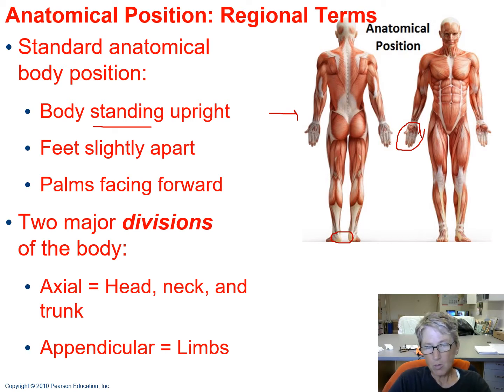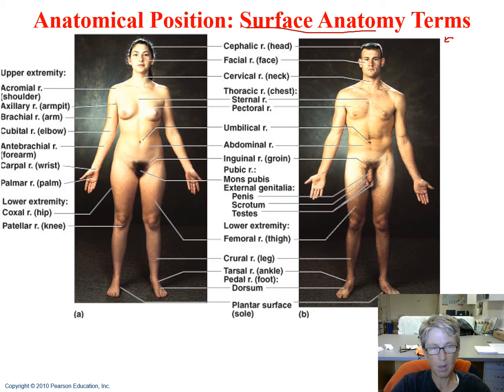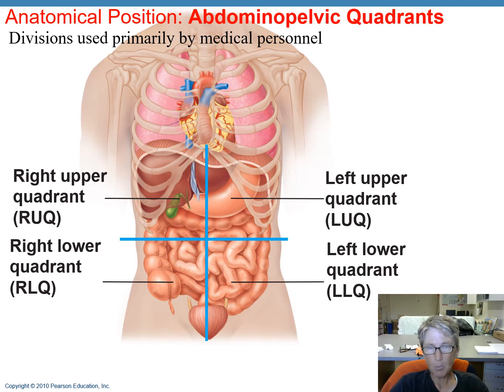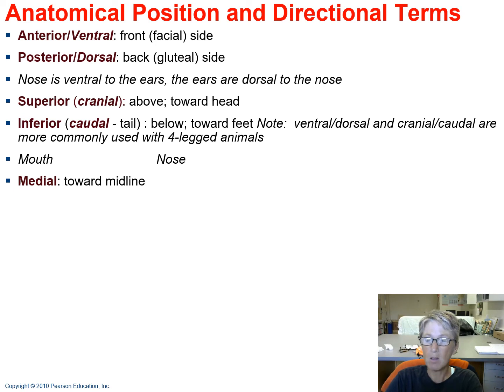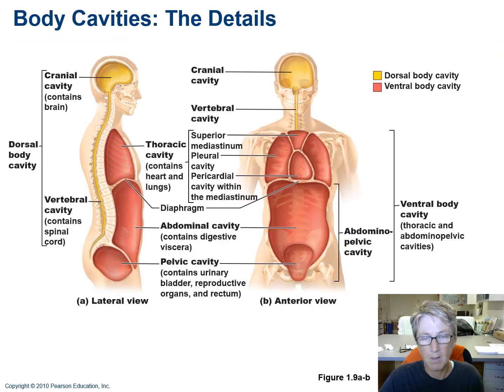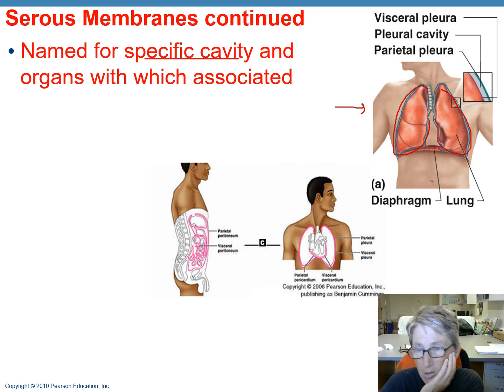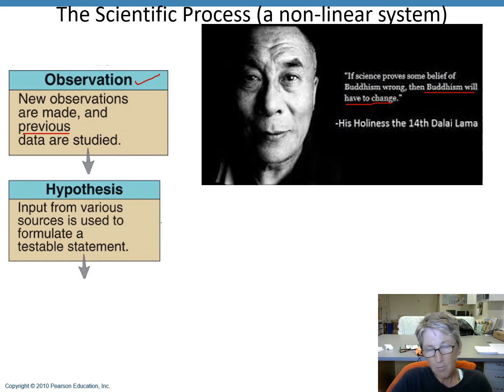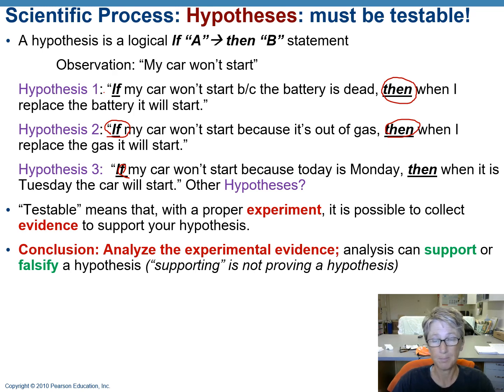Bio 201 Module 1A Ch 1 Orientation II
This video describes body orientation